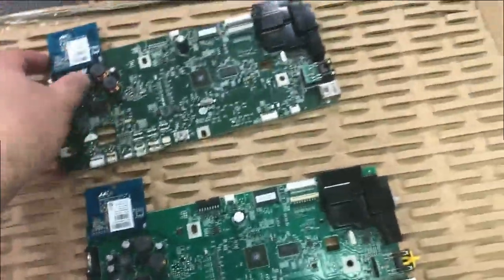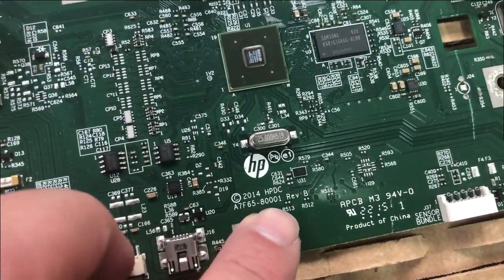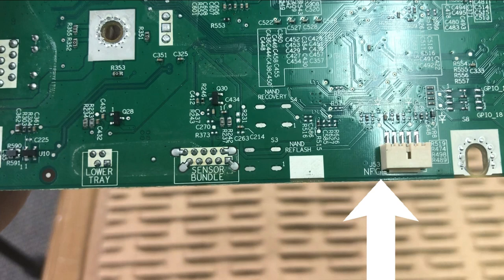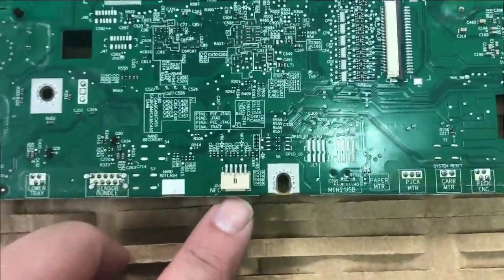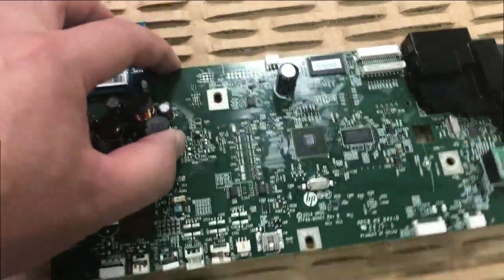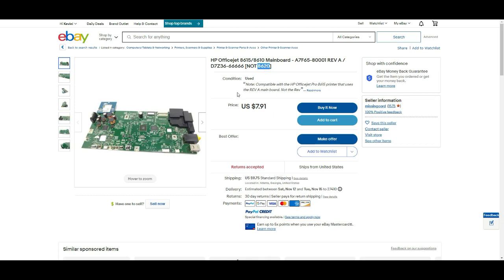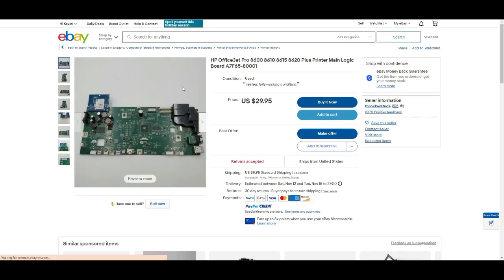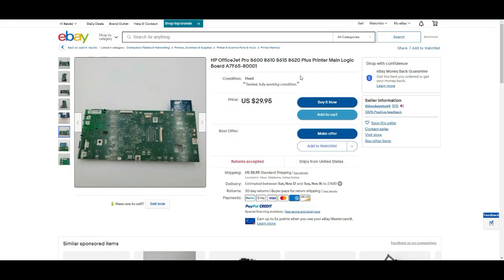How to tell which HP OfficeJet Pro 8620/8610 mainboard you have?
Today's video is all about troubleshooting your HP Officejet Pro 8620 printer. We know how frustrating it can be when your printer suddenly stops working or starts giving you error messages, and that's why we're here to help. In this video, we'll be discussing common issues that can arise with the HP Officejet Pro 8620, including problems with cartridges, the mainboard, and the ADF connector. We'll also be sharing some tips and tricks for fixing these issues yourself. So if you're ready to get your printer back up and running, be sure to stick around and see our video for details!

In this video, I will show the difference between HP Officejet Pro 8620 and 8610 mainboards. These two mainboards have the same model number, so you can easily purchase the wrong one. After watching this video, you can tell which mainboard fits your printer by looking at the listing picture and be 100% sure.

TIMELINE:

0:02 - Kevin introduces himself.
0:15 - Kevin discusses how to buy the mainboard for 8610 and 8620.
1:14 - Kevin explains the differences between the mainboards for the 8610 and 8620 printers.
2:08 - Kevin checks the authenticity of two different mainboards on eBay, one for the 8610 and one claimed to be for the 8620.
2:18 - Kevin concludes the video and invites viewers to visit his website or location.